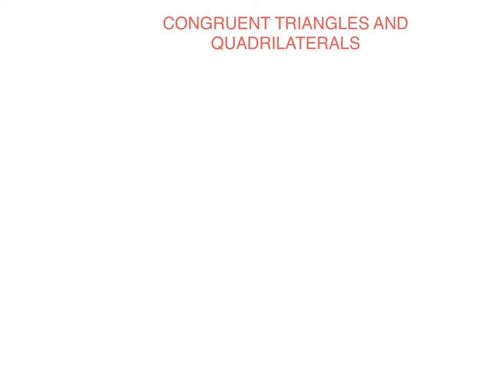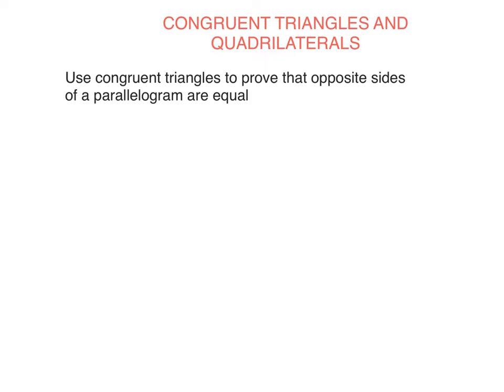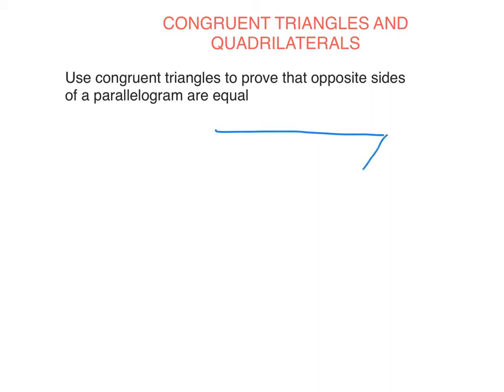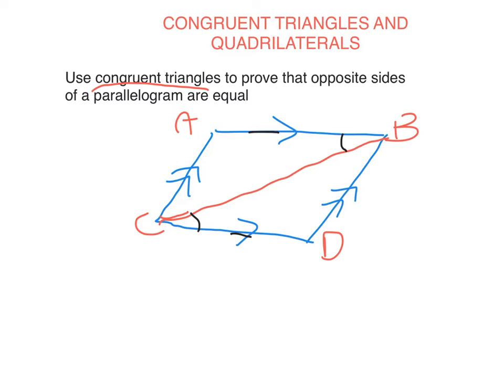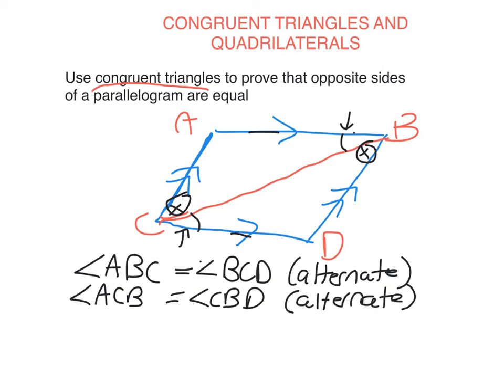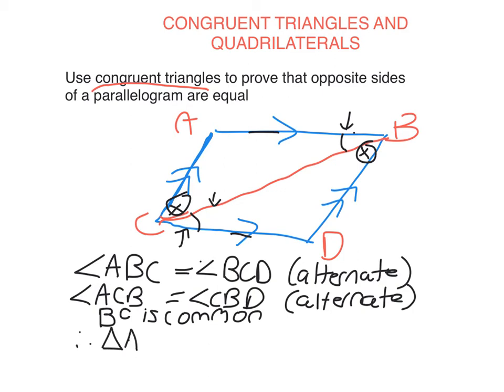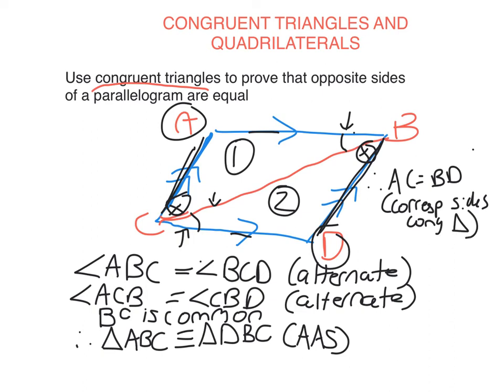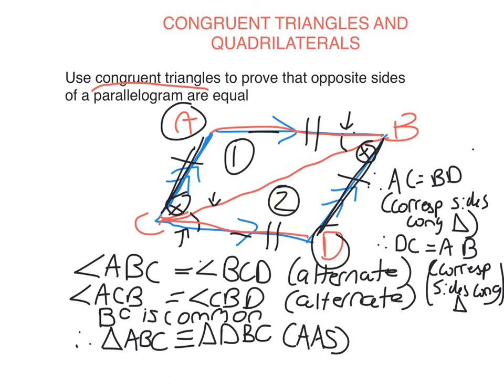Y8 Congruent Triangles and Quadrilaterals